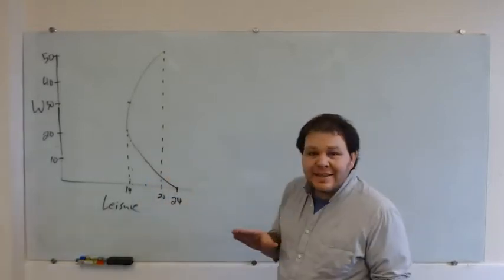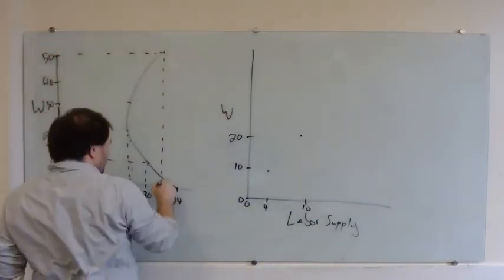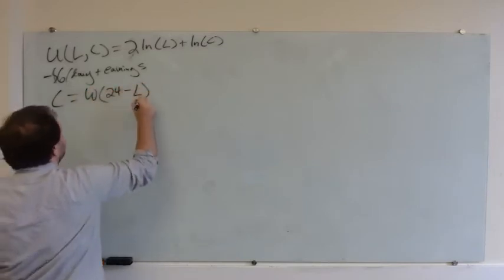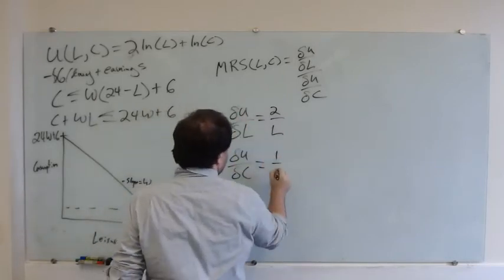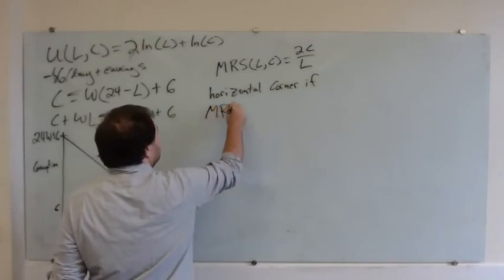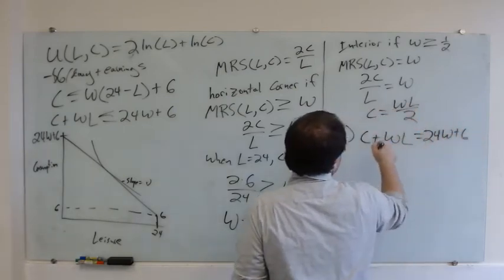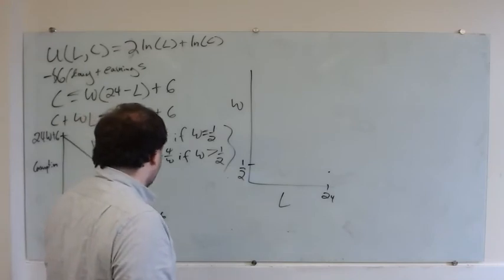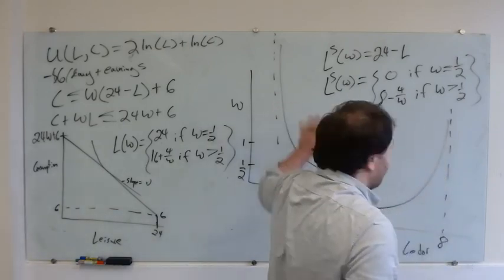Lecture 7 Part 4: Getting Labor Supply from Optimal Leisure